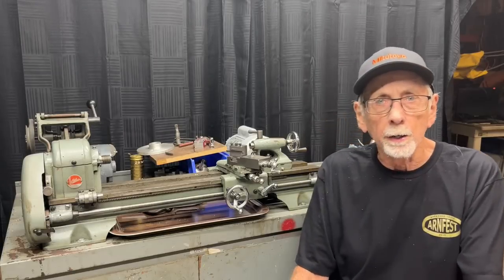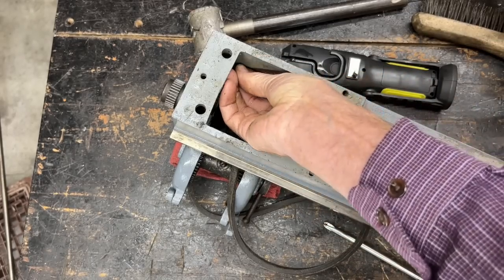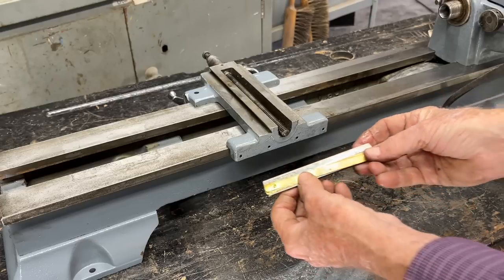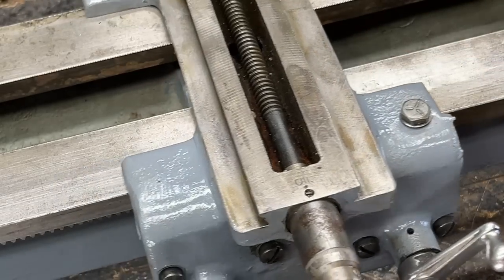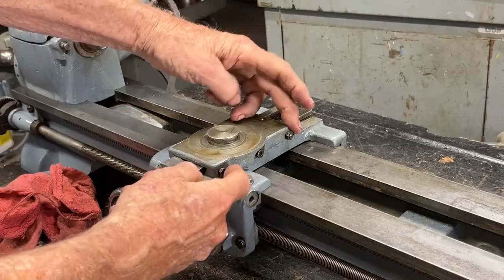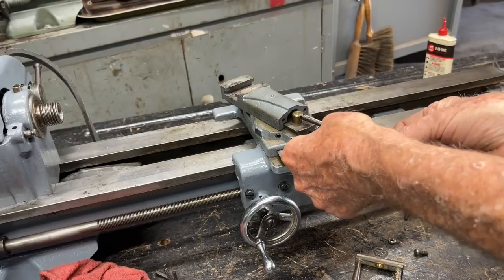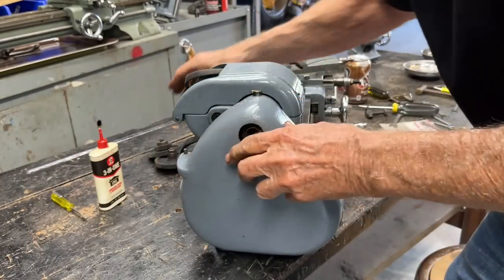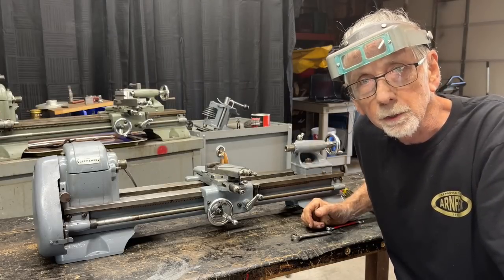REASSEMBLE THE SEARS CRAFTSMAN 6" Lathe #1024 tubalcain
1.   EVALUATING MY 6" ATLAS MINI LATHE #994 tubalcain pt 1
2.   SETTING UP THE ATLAS 618 LATHE #995 tubalcain pt 2
3.   CLEANING & DERUSTING ATLAS 618 LATHE #996 tubalcain pt 3
4.   DISASSEMBLING 618 ATLAS LATHE CARRIAGE #997 tubalcain pt 4
5.   REASSEMBLING the ATLAS 618 LATHE #998 tubalcain pt 5
6.   RECONDITIONING ATLAS 618 SCROLL CHUCK #999 tubalcain pt 6
7.   FINAL INSPECTION ATLAS 618 LATHE #1000 tubalcain pt 7
8.   MAKE TOOLPOST FOR ATLAS 618 LATHE #1001 tubalcain pt 8
9.   FACEPLATE FOR ATLAS 618 Lathe #1002 A tubalcain pt 9
10.  FACEPLATE FOR ATLAS 618 Lathe #1003 B tubalcain pt 10
11.  JACOBS CHUCK ARBORS FOR ATLAS #1004 tubalcain pt 11
12.  MICA UNDERCUTTER for ATLAS LATHE #1005 pt1 tubalcain
13.  REPAIRING ATLAS MICA UNDERCUTTER #1006 pt2 tubalcain
14.  RESTORING ARMATURE ATTACHMENT #1007 pt 3 tubalcain
15.  COMPARING THE ATLAS & CRAFTSMAN 6" LATHES #1022 tubalcain
16.  DISASSEMBLE & PAINT A CRAFTSMAN 6" LATHE  pt 1 #1023 tubalcain
17.  REASSEMBLE THE SEARS CRAFTSMAN 6" Lathe #1024 tubalcain
18.  ATLAS/CRAFTSMAN 6" LATHE ATTACHMENTS #1025 tubalcain